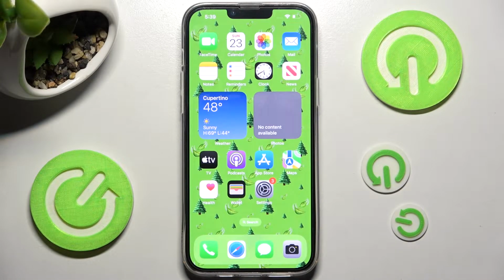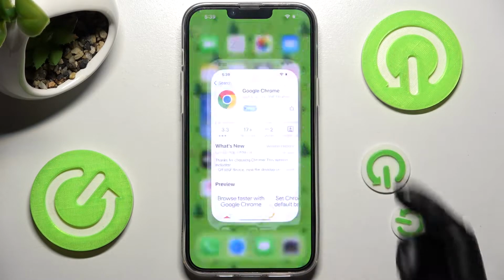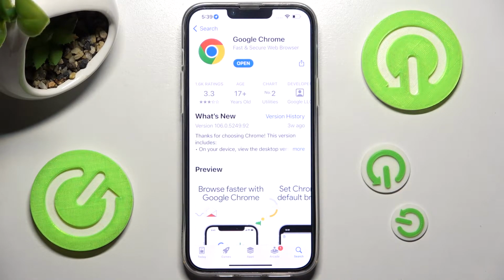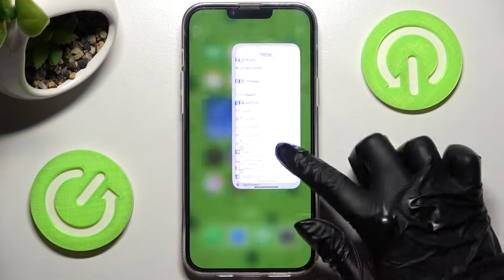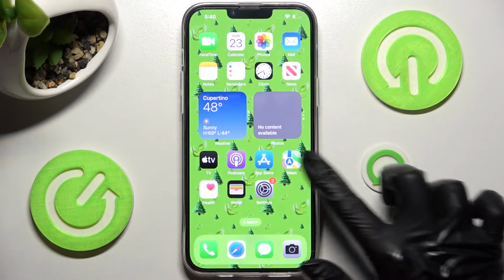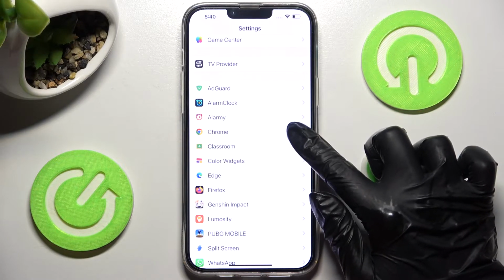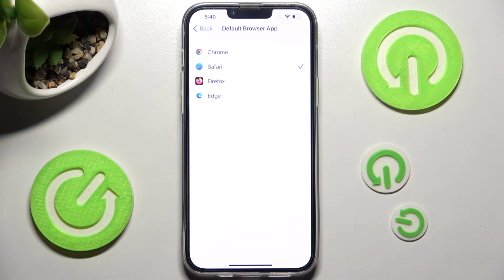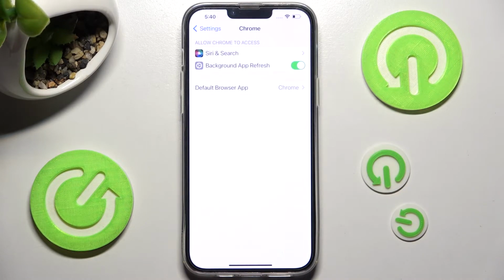How to Change Default Apps on iPhone 14 Plus - Set Up Default Apps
Find out more info about iPhone 14 Plus:
Hi! You can change the name of your iPhone 14 Plus, which is visible on iCloud, AirDrop, and is the name of your Personal Hotspot, and you can see it on your computer. We will show you how to change the default app of your iPhone 14 Plus, so follow our steps. Go to our YouTube channel if you want to know more about iPhone 14 Plus.

How to change default apps on iPhone 14 Plus? How to set up default apps on iPhone 14 Plus? How to manage default apps on iPhone 14 Plus? How to change the name of your iPhone 14 Plus?